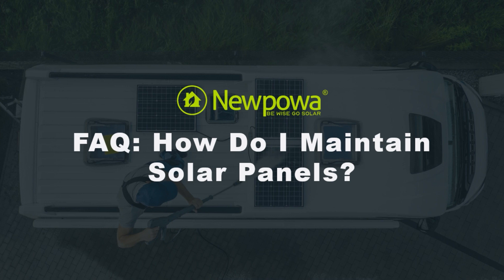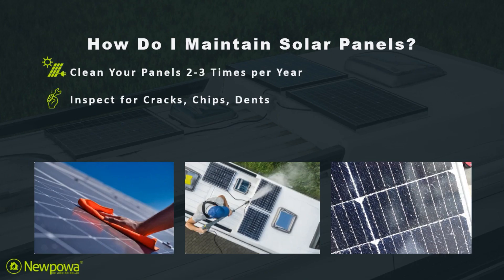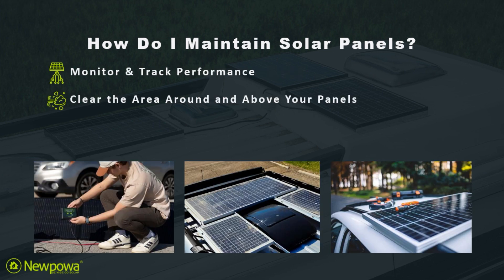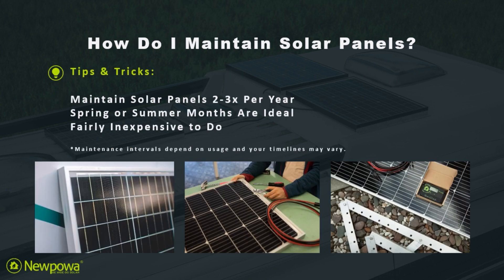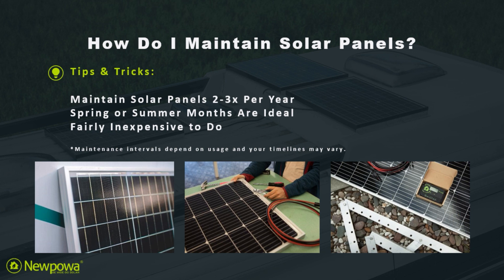FAQ: How Do I Maintain Solar Panels?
In this informative video, we answer how to maintain your solar panels and ensure maximum efficiency. Learn simple tips and tricks to keep your solar panels clean and in perfect condition for years to come. So, if you're a solar panel owner, or thinking about going solar, this video is a must-watch!